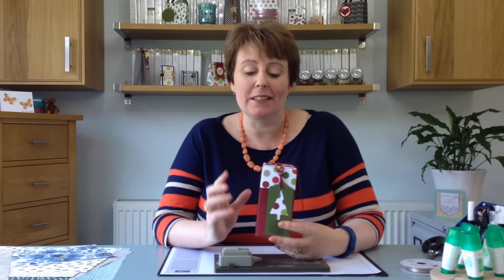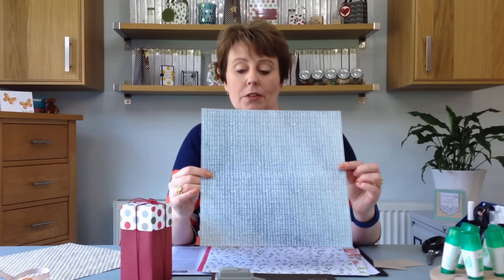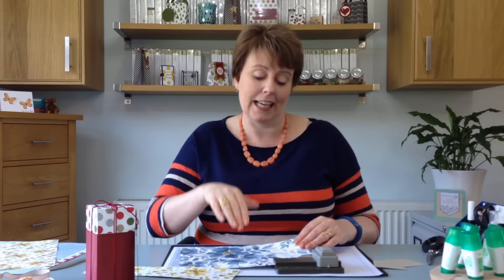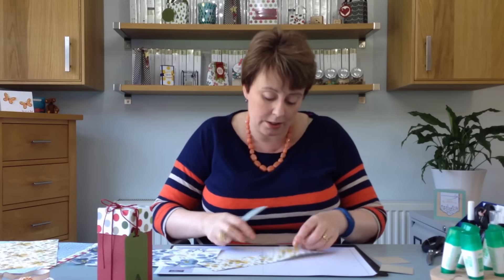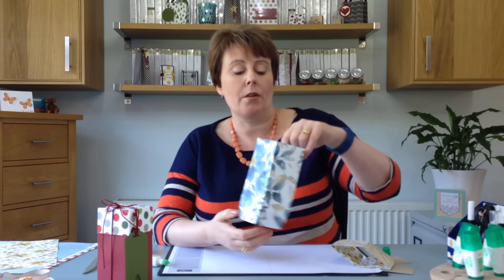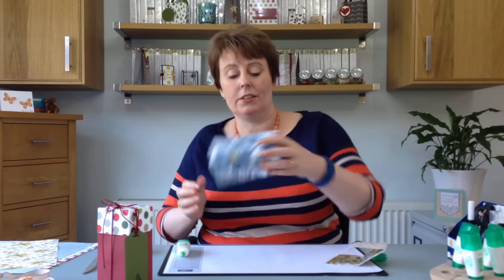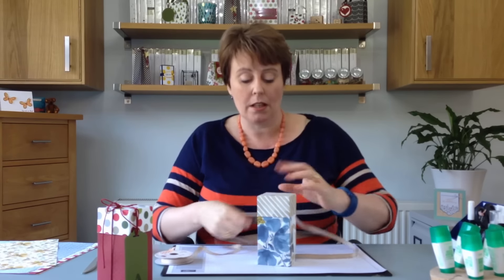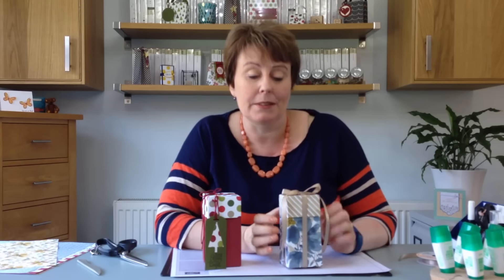Make a box using the Gift Bag Punch Board by Stampin' Up!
Learn how to make a box using the Stampin' Up! Gift bag Punch Board with Amanda Fowler of Inspiring Inkin'.    For project details and a list of items used

One piece 7" x 12" and one piece 3" x 12" of either card or paper and some ribbon